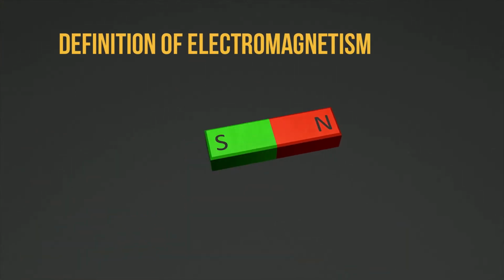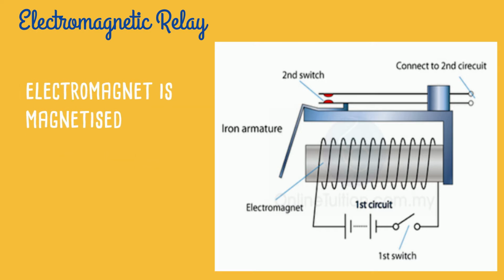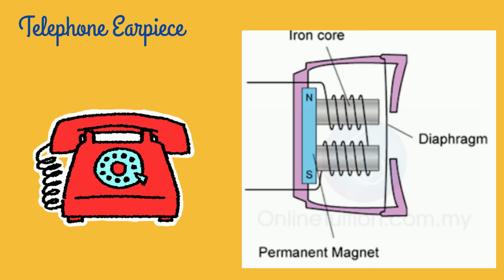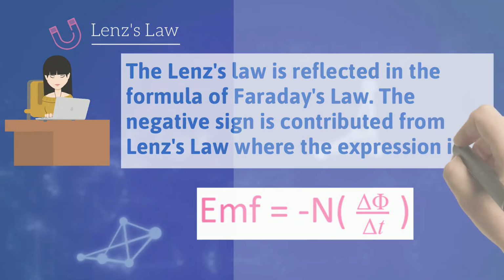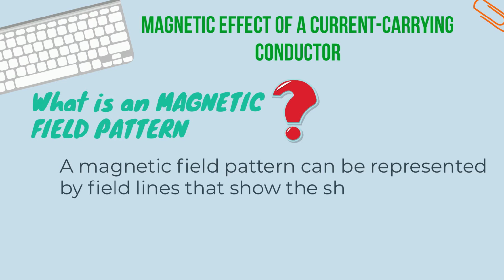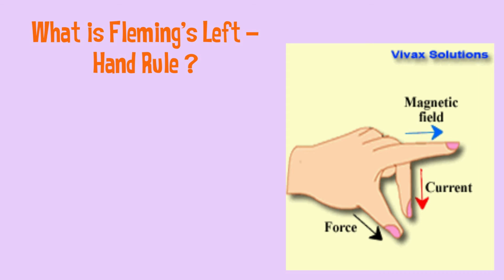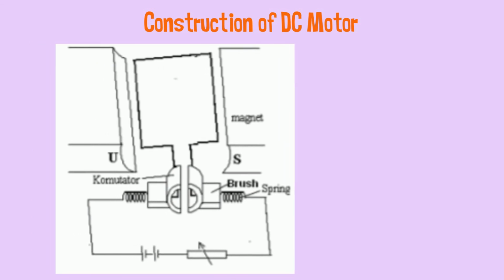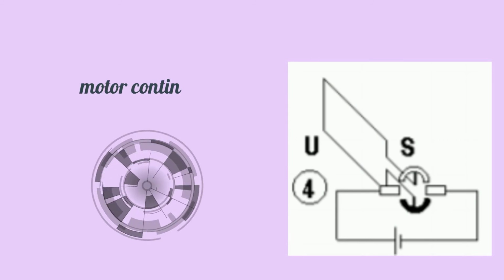Monyet Science: Chapter 3 - Electromagnetism Pt. 1